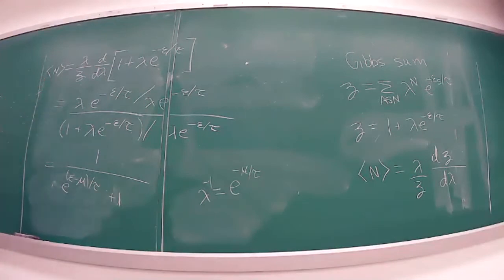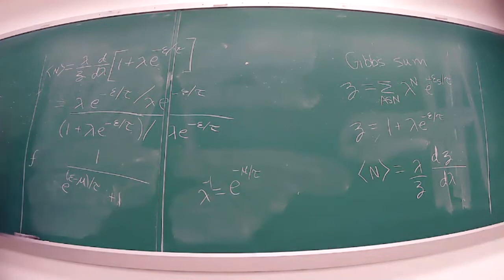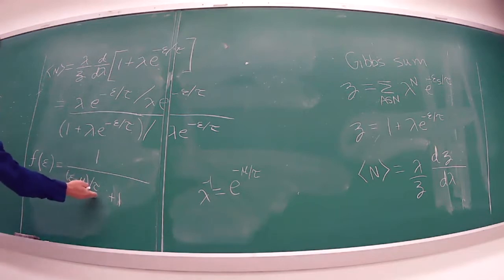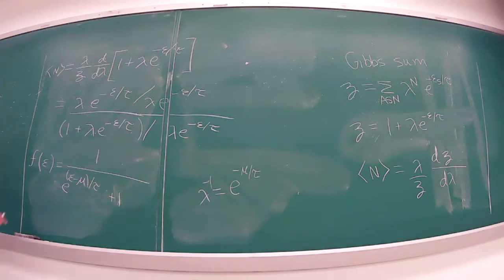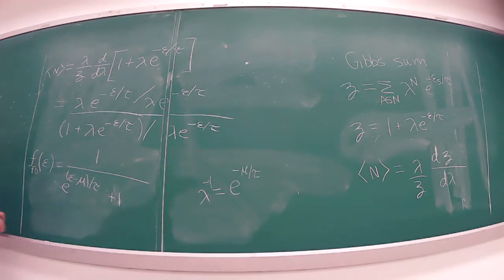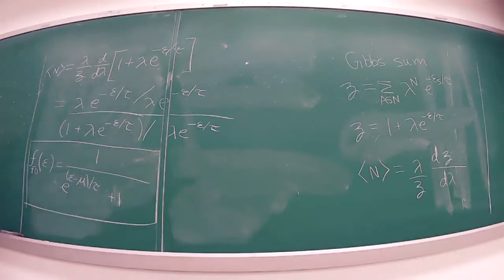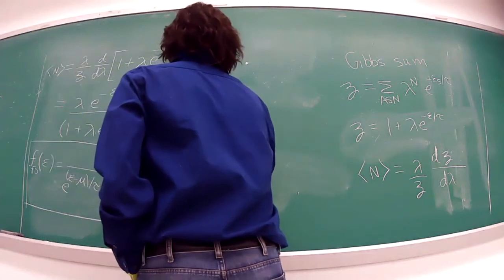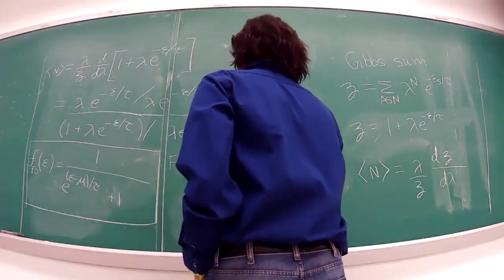Lecture 16 Fermi Dirac and Bose Einstein